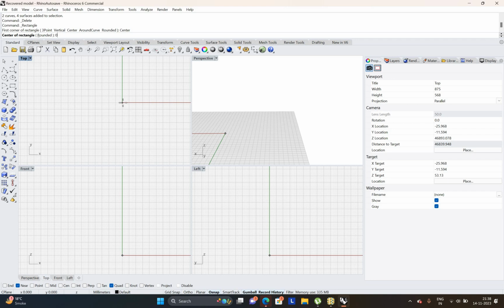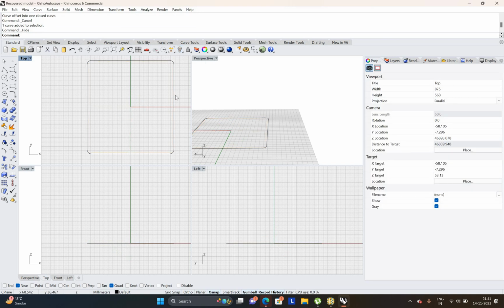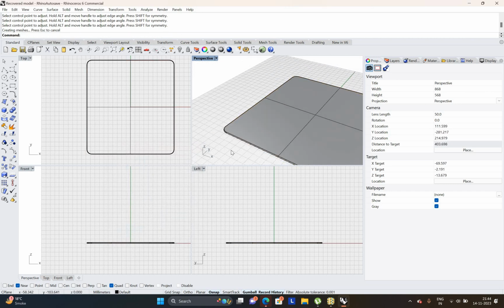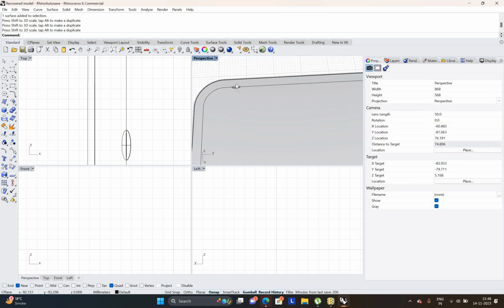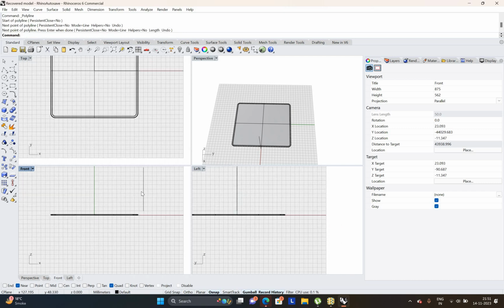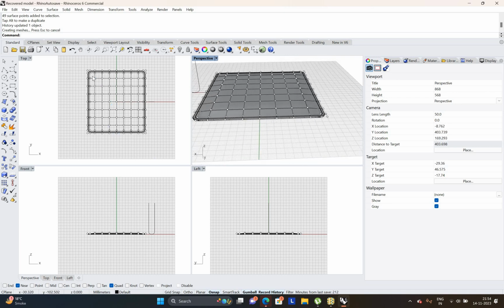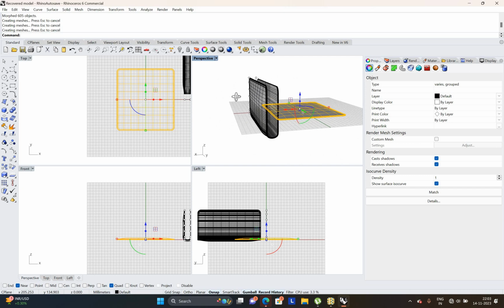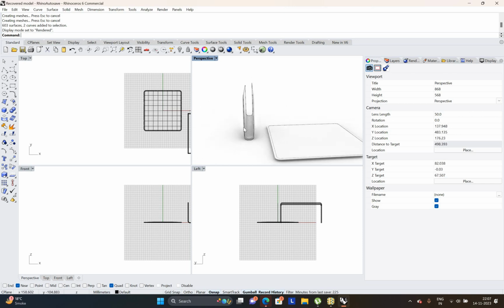pouch part 1-rhino